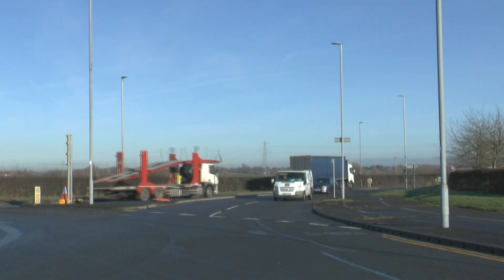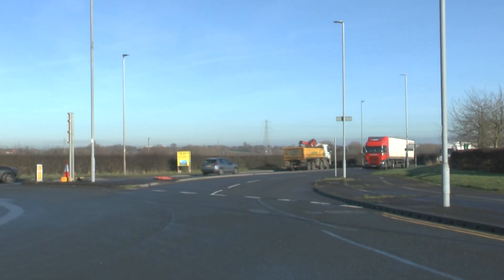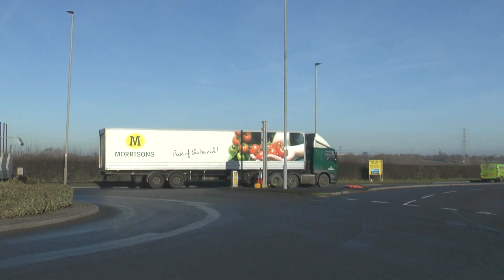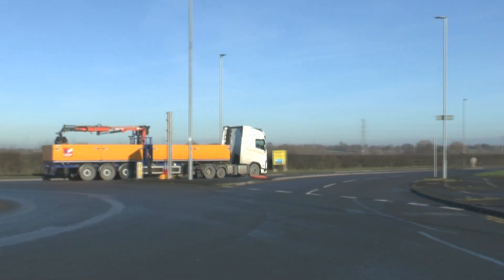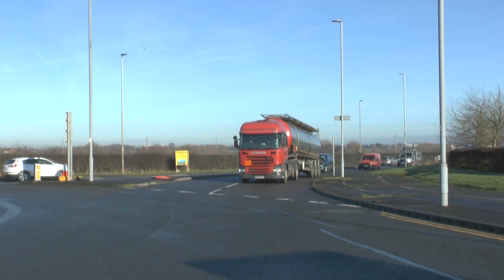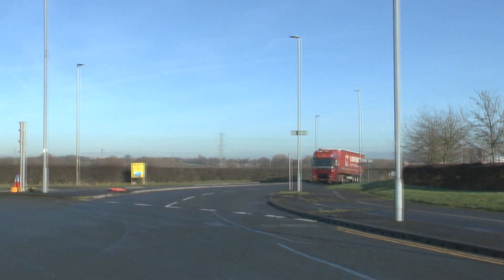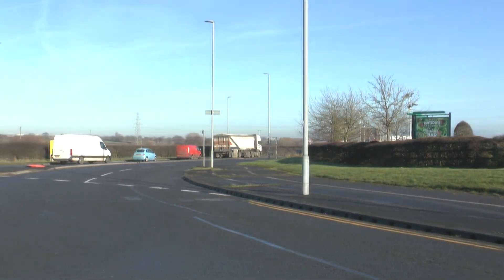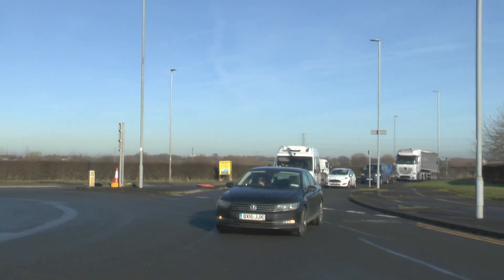MIDDLEWICH LORRIES TRAILER Pt2 JAN 2020 BY DAVE SPENCER OF PMP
The world's largest range of transport hobby films